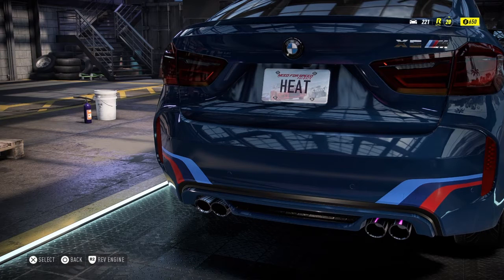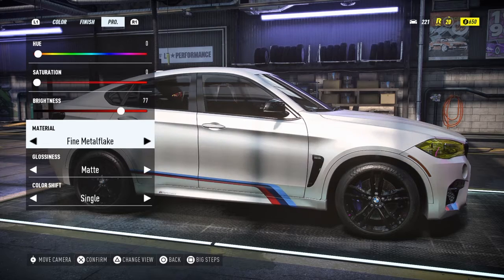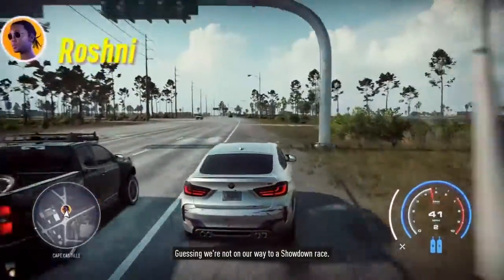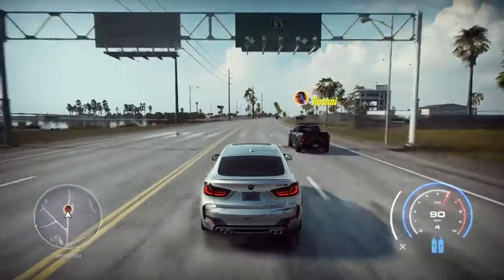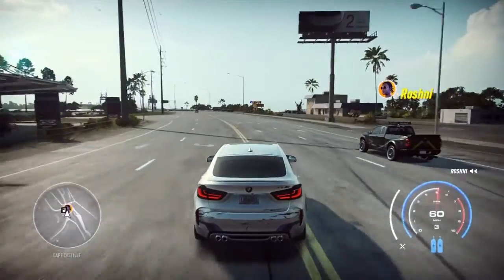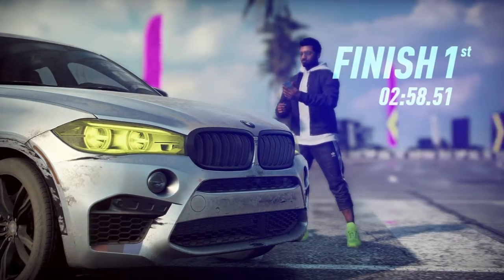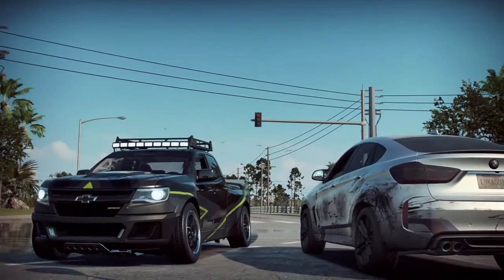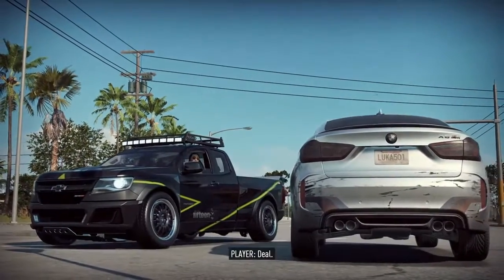NEED FOR SPEED HEAT | BMW X6M & ON THE RUN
Thank you once again for watching

If your interested I’ve got links that you can follow down below